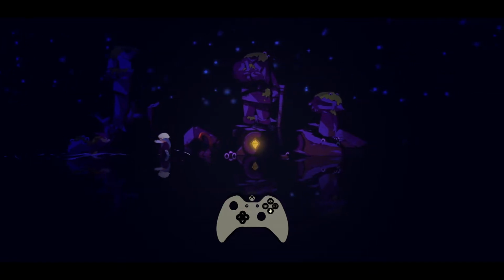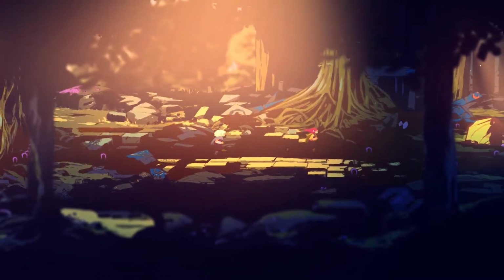Voyage – Co-op Playthrough Discussion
We try to unravel the story of Voyage and talk about our experience of the game.

ABOUT THIS GAME:
Voyage is a cinematic adventure game capturing the essence of shared exploration. Whether you decide to play by yourself or cooperatively, the journey will revolve around two survivors in search for answers of a long-forgotten past. Embark on a voyage, unravel a mystery and find a way home together.

ABOUT THIS SERIES:
This video is part of the "Side-By-Side Playthrough" series. The series showcases “blind” and unscripted playthroughs of cooperative games (focusing on local/couch co-op), culminating in an end-of-playthrough retrospective and discussion of the game along with a "Game In 60 Seconds" short.

ABOUT THIS CHANNEL:
Side-By-Side Gaming is a two-person gaming channel that exclusively creates videos for cooperative games. We are a duo of an "experienced" gamer and a non-gamer apprentice. This channel details the journey of the apprentice from a know-nothing to a capable gamer in all (co-op) genres.

Title: Voyage – Co-op Playthrough Discussion